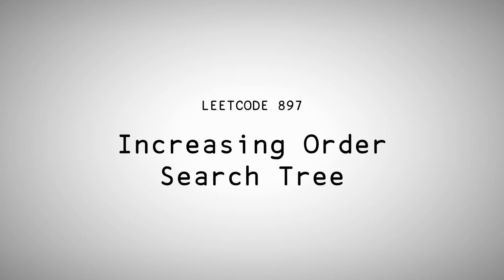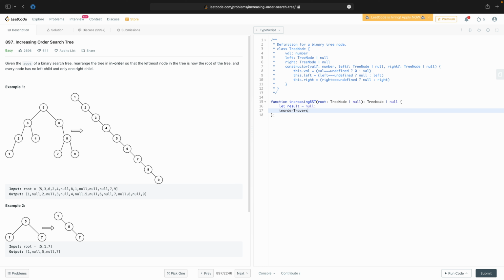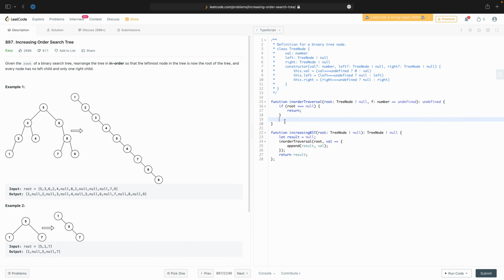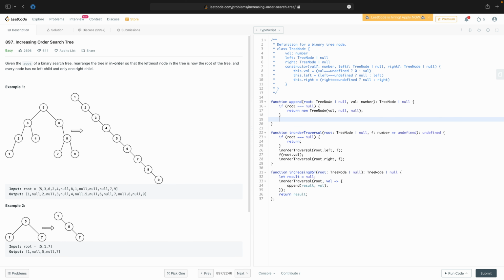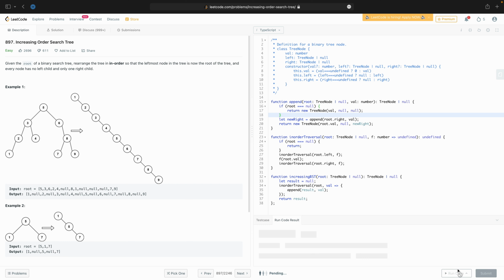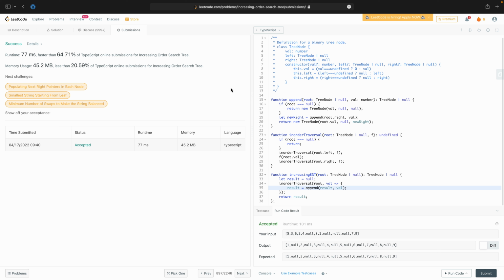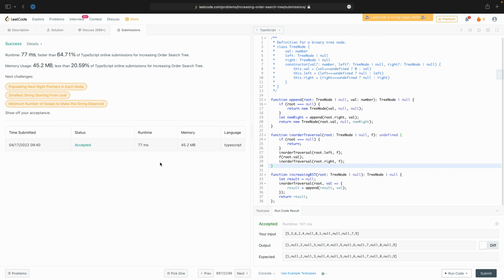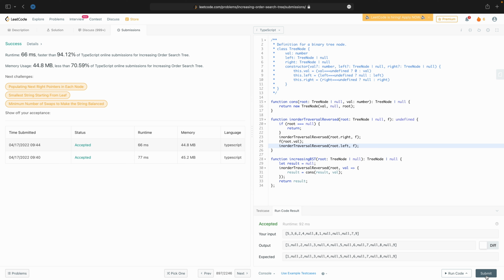Keep marching rightward! – Increasing Order Search Tree – Leetcode 897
Let's convert a binary search tree to an increasing order search tree using TypeScript for Leetcode 897! An increasing order search tree is basically a linked list made using tree nodes, and ignoring the left hand branch.